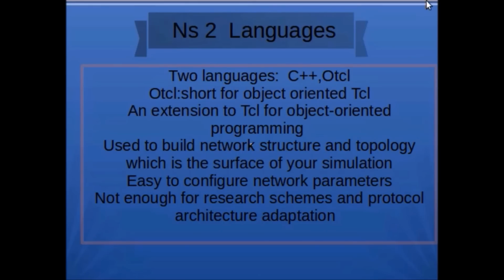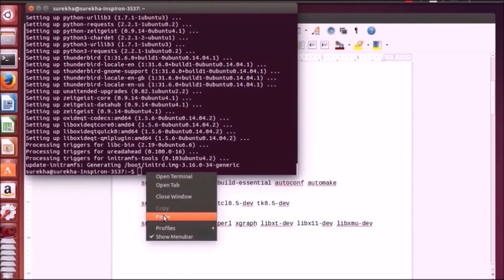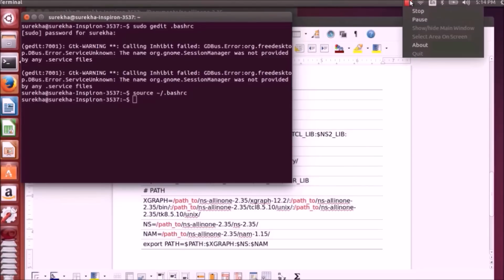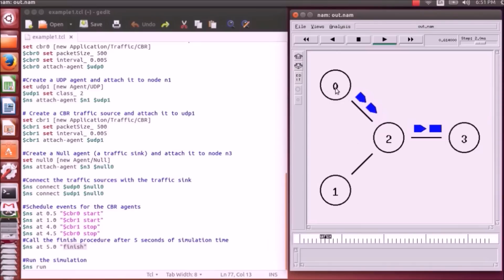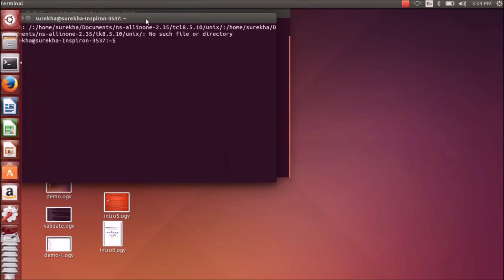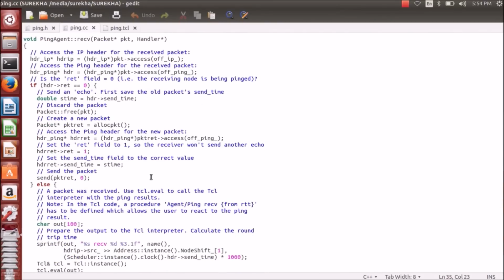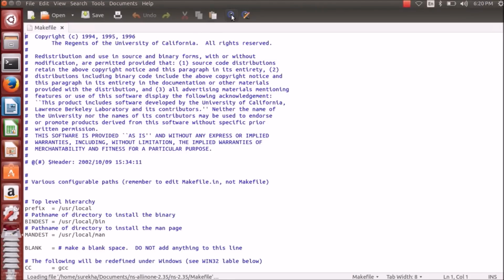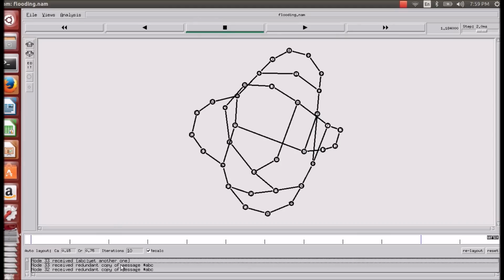Installation and Demonstration of Ns2 in ubuntu 14.04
The video shows the procedure for the installation of Ns2 and also demonstrates the working of Ns2 with sample example codes.